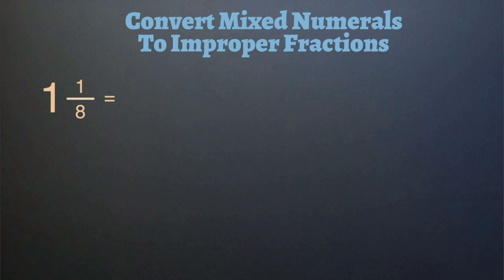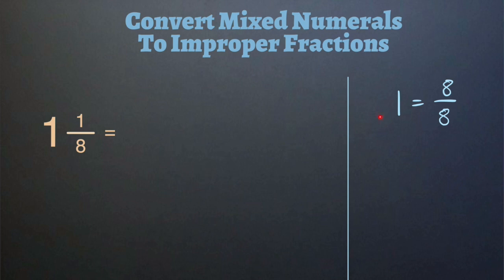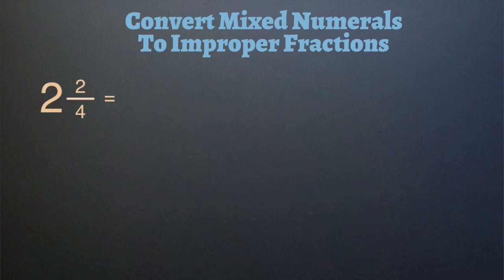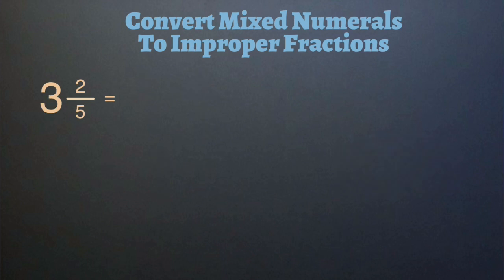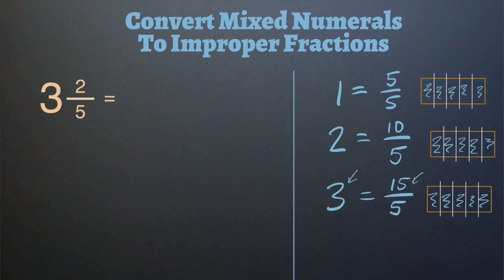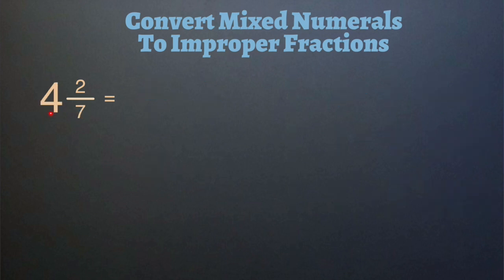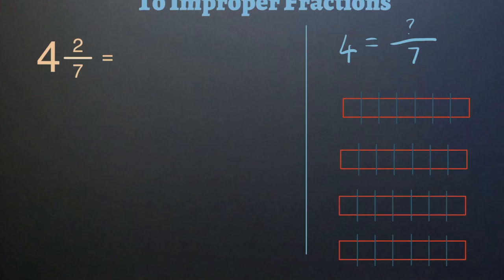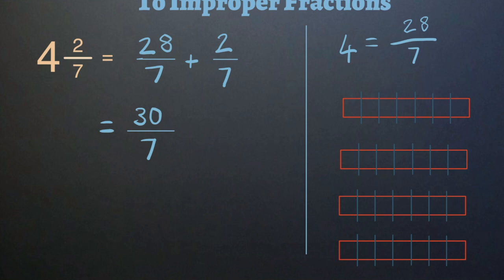Convert Mixed Numerals To Improper Fractions - Renaming Fractions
In this video, we'll guide you through the process of converting mixed numerals to improper fractions, a technique also known as renaming fractions.